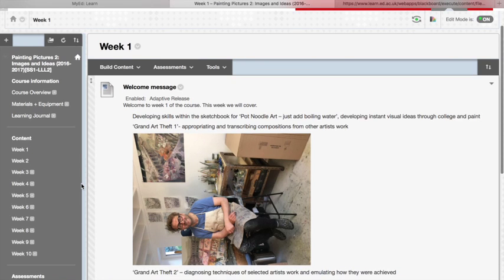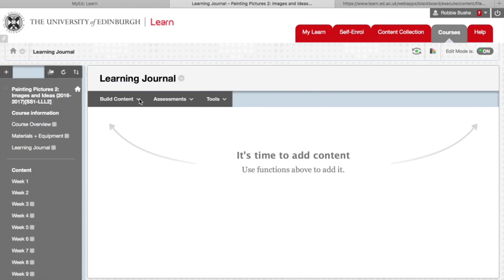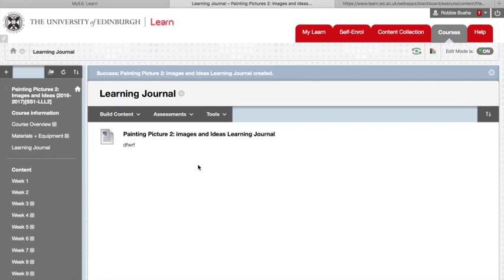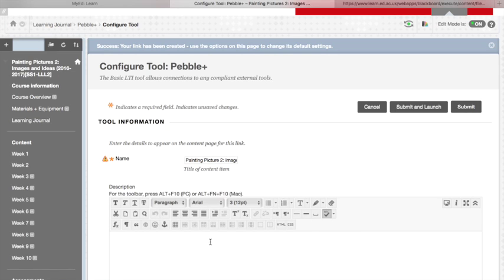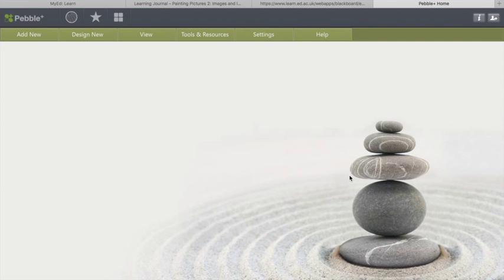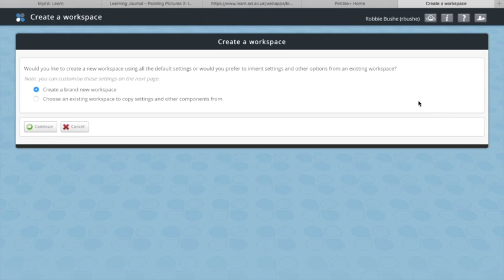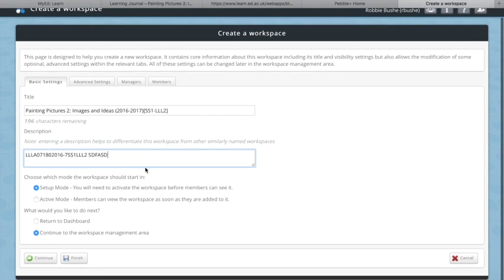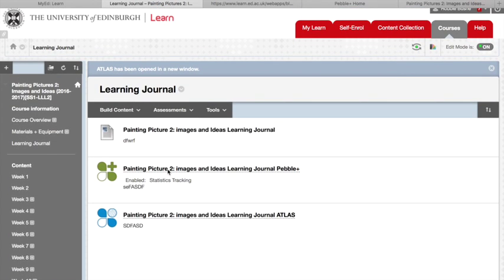Learn Part 8 Using Tools to add Pebble+ and Altas